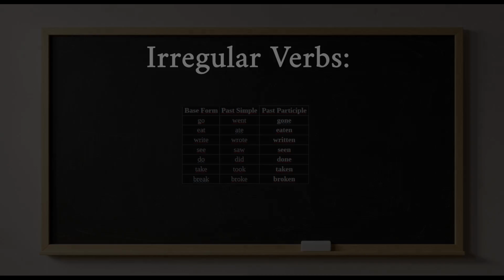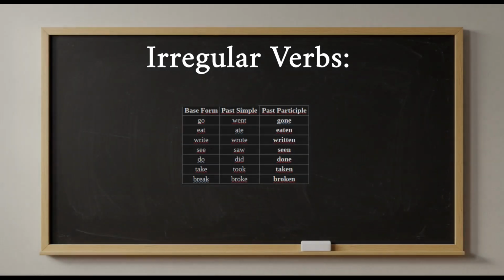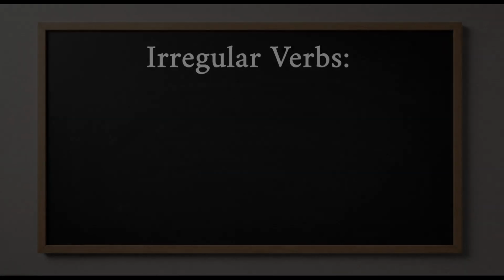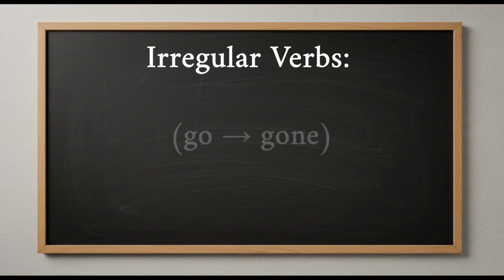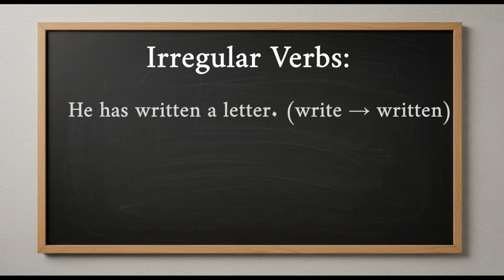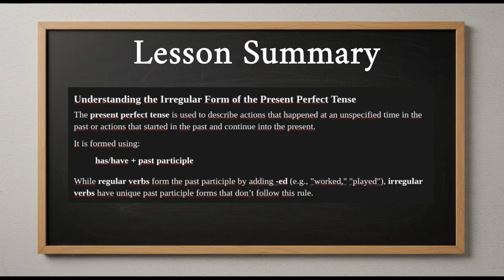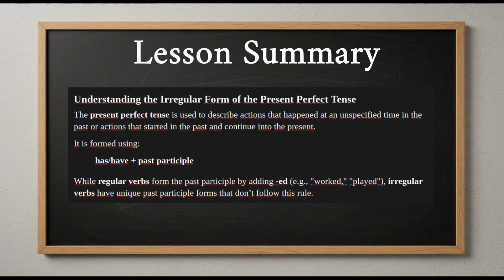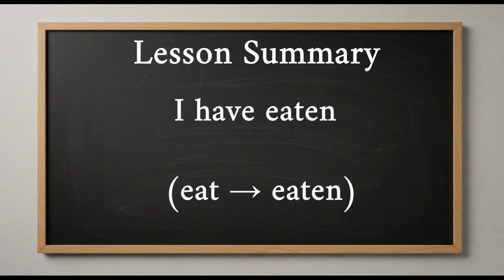Present Perfect Tense Explained | English Grammar Lesson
Hello and welcome back to The English Domain! 🌍
In today’s video, we’re diving deep into the Present Perfect Tense—one of the most useful (and often confusing!) parts of English grammar.

Have you ever said something like “I have went to the store”? 😬 Don’t worry—we’ve all been there. This lesson will help you understand and use the Present Perfect Tense with confidence!

🎯 In this video, you’ll learn:
✅ What the Present Perfect Tense is
✅ How to form it correctly using has/have + past participle
✅ The difference between regular and irregular verbs
✅ When to use (and NOT use) the Present Perfect
✅ Helpful adverbs like already, just, yet, since, for, and more
✅ Tons of examples and common mistakes to avoid

💡 Example Sentences:
• I have eaten lunch.
• She has gone to the store.
• They have never been to a concert.
• He has broken his arm.

Whether you're a beginner or just brushing up your grammar, this lesson is packed with clear explanations and useful examples.

📒 So grab your notebook and let’s master the Present Perfect Tense together!

Sincerely: Fernandes.😁✔